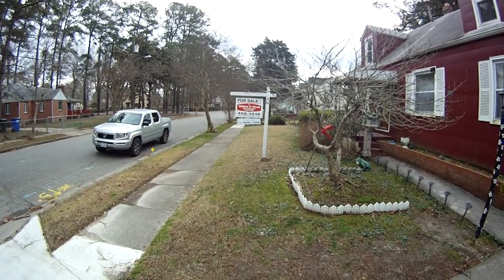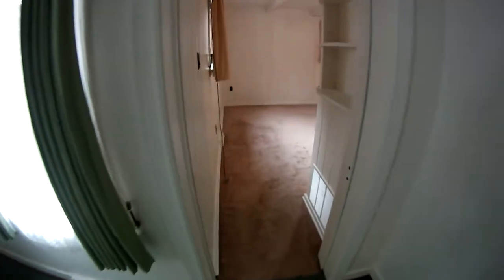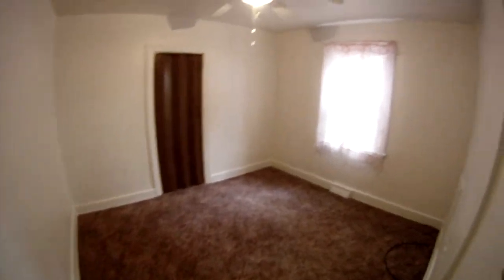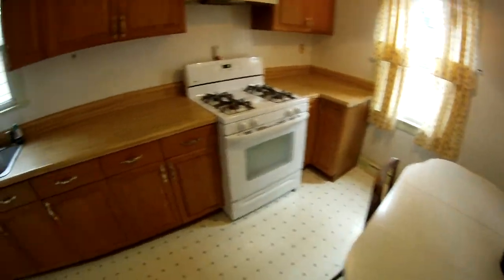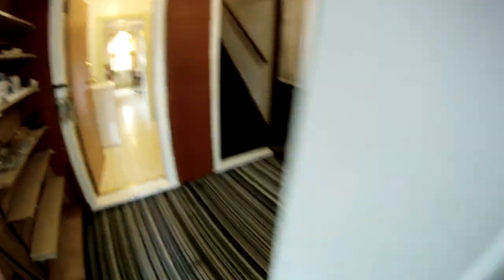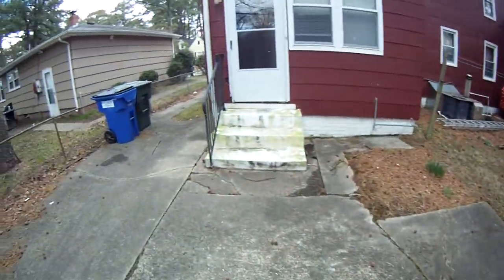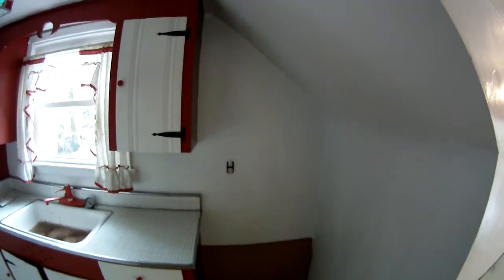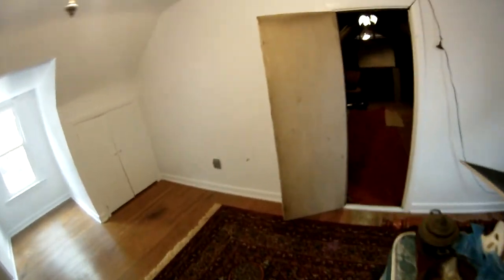Norfolk Virginia homes for sale Ingleside real estate 3951 Riverside Dr Duplex or Single family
3591 Riverside Dr in the Ingleside neighborhood Norfolk Virginia.

Short walk to The Tide, Norfolk Virginia's light rail mass transportation that goes from Newtown Rd at the Virginia Beach/Norfolk border all the way to EVMS past downtown Norfolk. This is a great location to live in and or invest as this home functions as a 4 bedroom 3 full bath single family or a 3 bedroom/2 bath first floor and 1 bedroom/1 bath 2nd floor. You can buy and rent both or buy and live in one part and rent the other as a solid investment vehicle. Ingleside is a popular neighborhood in Norfolk Virginia and if you are looking for an industry leading Realtor in Hampton Roads Virginia to assist you with the purchase or sell of a home (or both!) I am the right man for the job.